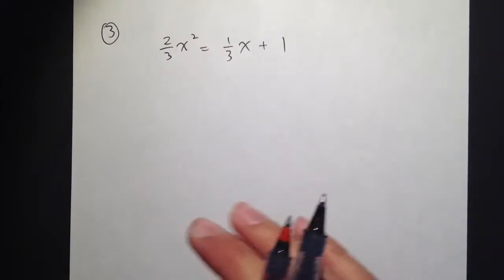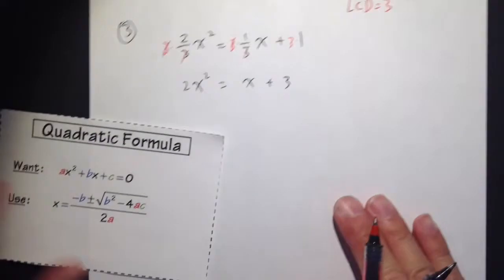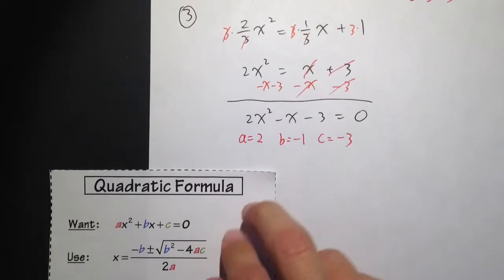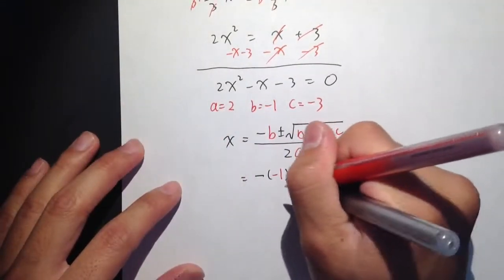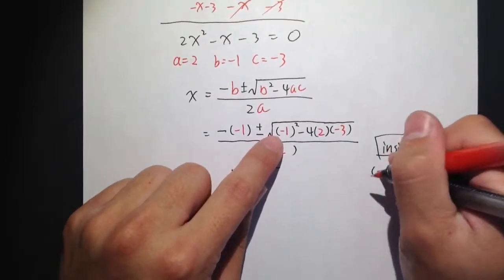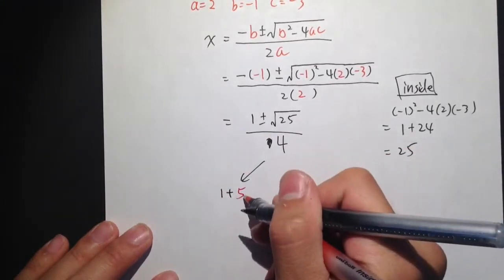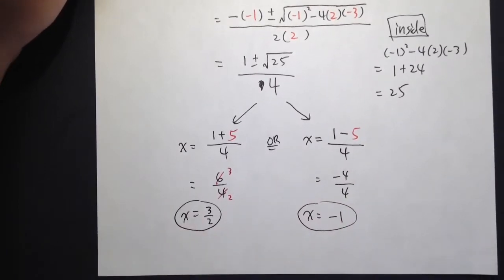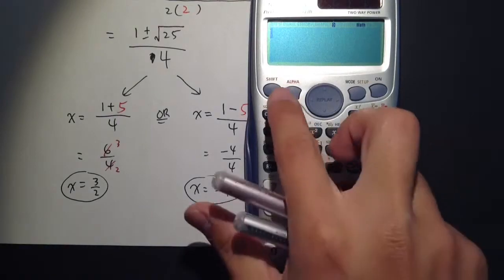Quadratic Formula (Q3.)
Solving Q.E. by Q.F.